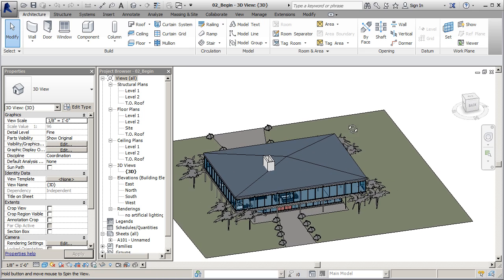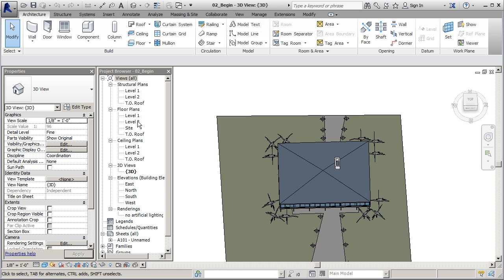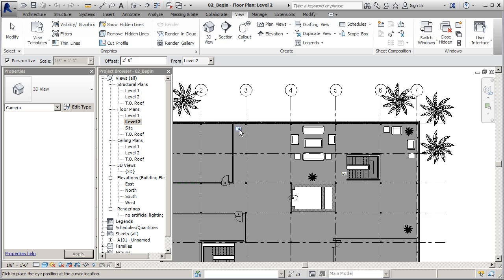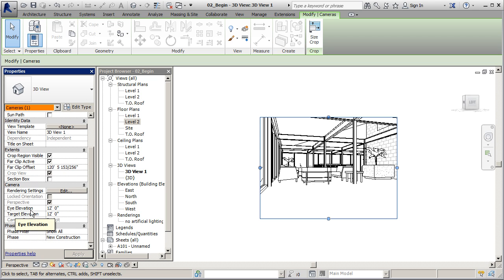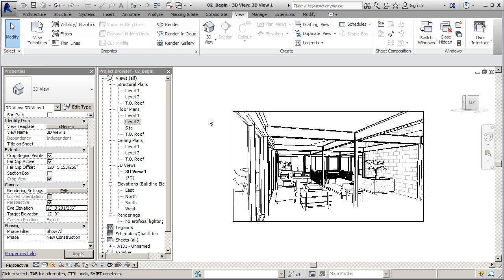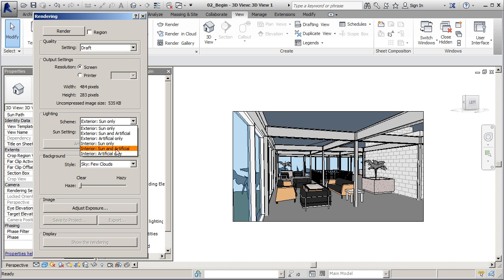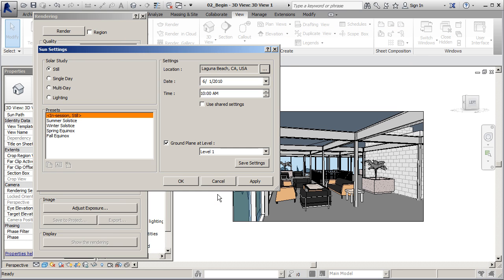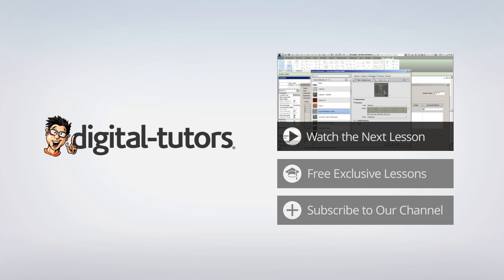Use the Camera View to Capture the Scene in Revit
In this tutorial we'll use the Camera View and Sun Path to set up the scene. Using these techniques, you can quickly start to light your scene and prepare it for a render. Its always good to have a nicely rendered and light environment to create an image to help give your client a better idea of what it could look like.